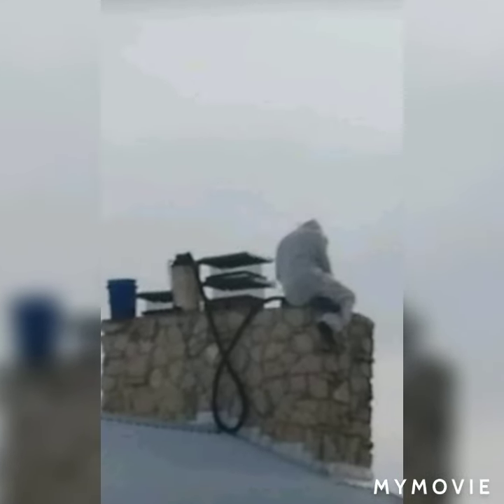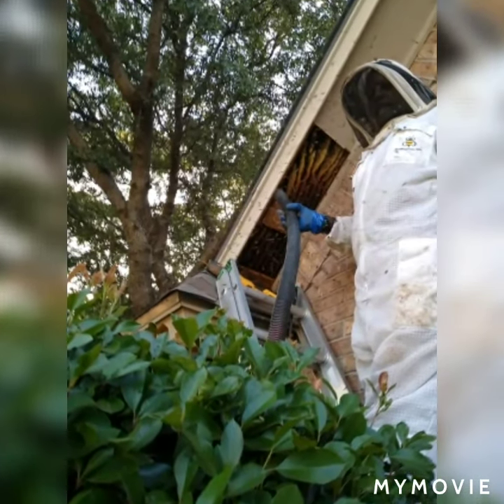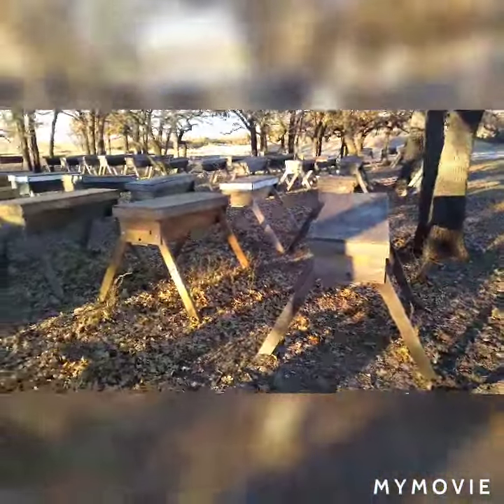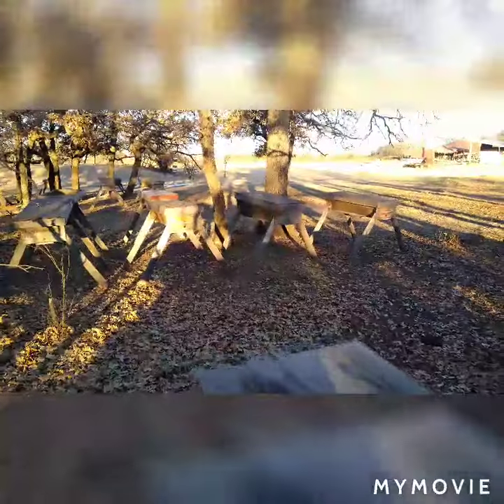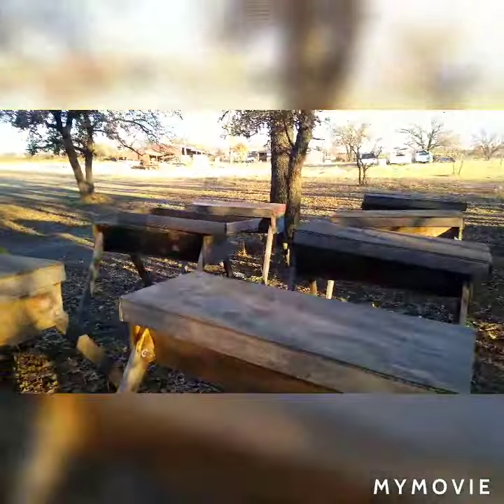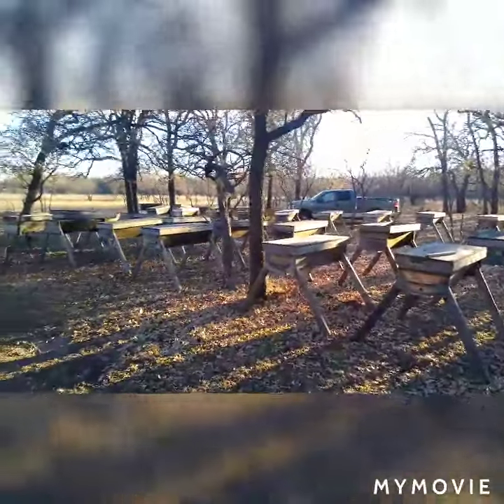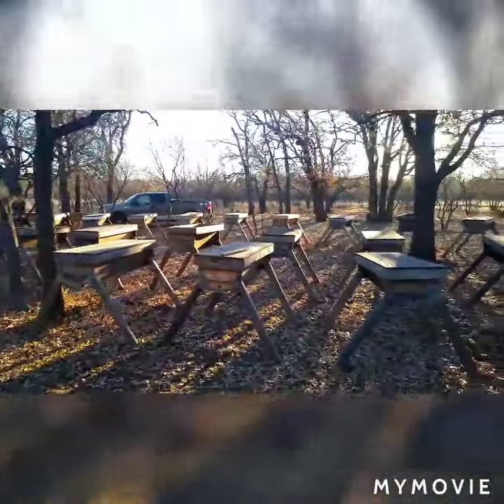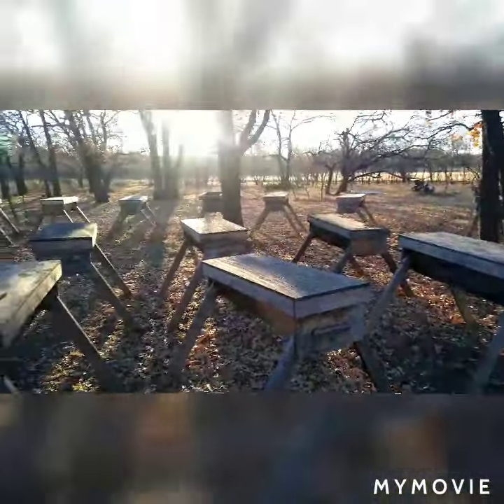Beekeeper, Coleman TX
Your network member

Bee For Life is a Honey Bee rescue service provided by your local beekeeper specializing in live bee removal.